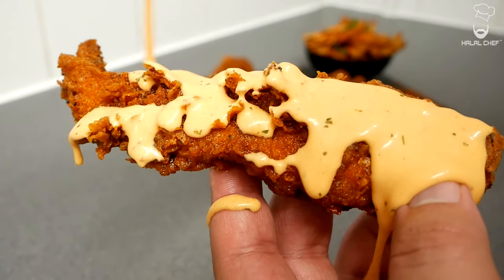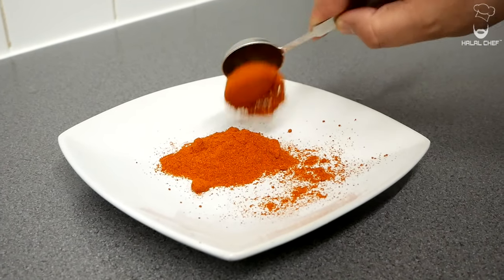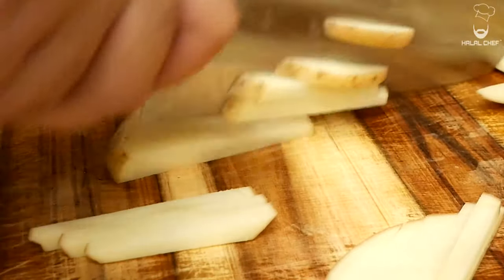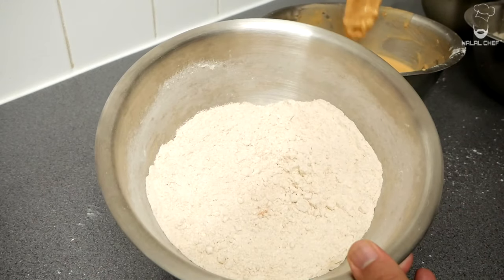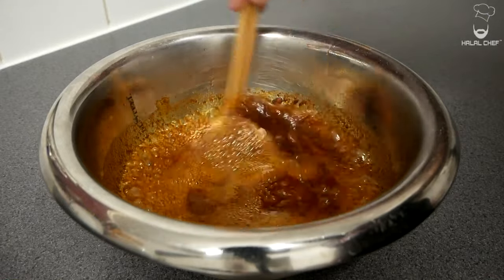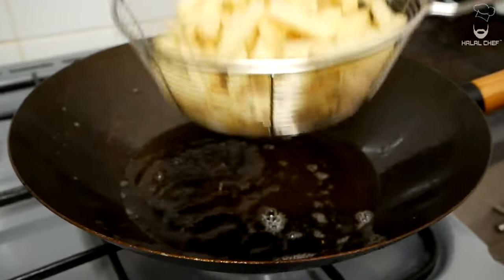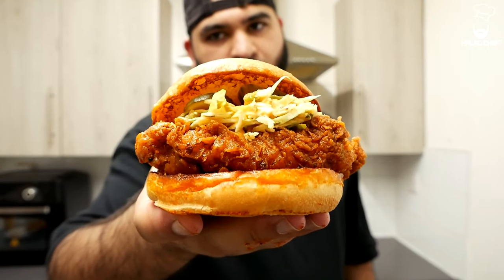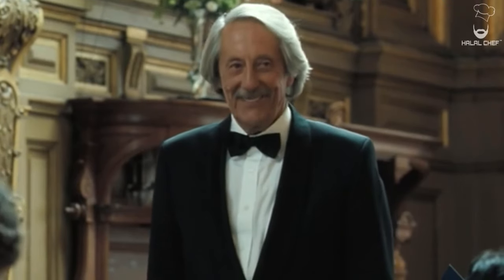NASHVILLE HOT FRIED CHICKEN | WITH SAUCE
If you want the Perfect Nashville Hot Fried Chicken Recipe then try this Nashville Hot Chicken that is so Crispy. Make the Best Nashville Hot Chicken served with Fries and Sauce.

The Most Delicious Nashville Hot Chicken that you will ever try!

►Ingredients for the Nashville Hot Chicken

►Chicken Prep

3 large chicken breasts (1.3kg or 2.8lbs)
1.5 tsp salt
1 tbsp Nashville spice

►Spices

4 tbsp cayenne pepper
1 tbsp smoked paprika
1 tbsp garlic powder
2 tsp onion powder
2 tsp black pepper
1 tbsp salt
1 tsp msg
1.5 tbsp dark brown sugar

1 cup (240ml) frying hot oil

100g butter
1/2 cup hot sauce
2 tbsp white vinegar
2 tsp worcestershire
1 tbsp pickle juice
3 tbsp water
1 tsp sweet smoked paprika
1 tsp garlic powder
1 tsp onion
1/2 tsp black pepper
1/2 tsp salt
1/2 cup buttermilk
1/2 cup mayonnaise
1 tsp sugar

►Fries

1kg or more potatoes

►For the Dredge

2 cups (240g) plain flour
2 tsp white pepper
2 tsp black pepper
1 tbsp garlic powder
2 tsp onion powder
1 tbsp smoked paprika
2 tsp salt
2 tsp msg

►For the Wet Batter

2 large eggs
1/2 cup pickle juice
1/2 cup water
3 tbsp hot sauce
2 tsp Nashville spice
1 tsp salt
1 cup plain flour

Also, 1 cup flour in another bowl

►For Frying

1 litre oil

►Quick Coleslaw

Quarter white cabbage
Quarter lettuce
3 spring onions
1 lemon
2 tsp mixed herbs

nashville hot fried chicken
nashville hot fried chicken recipe
nashville hot fried chicken sandwich
how to make nashville hot chicken
nashville chicken sandwich
how to make fried chicken
fried chicken recipe
fried chicken sandwich
chicken tenders
spicy chicken
nashville hot chicken tenders
nashville hot chicken recipe
fried chicken
Nashville’s Hottest Hot Chicken at Home